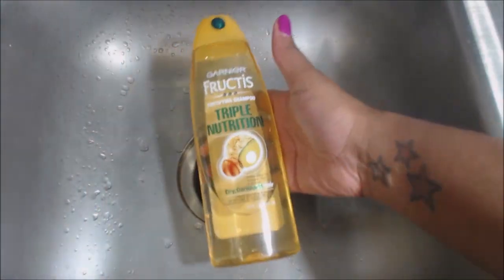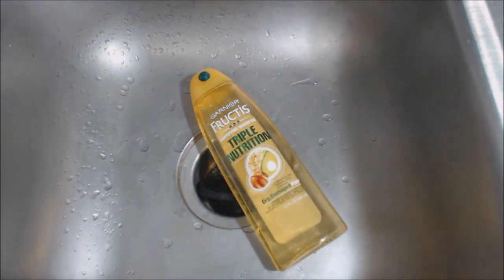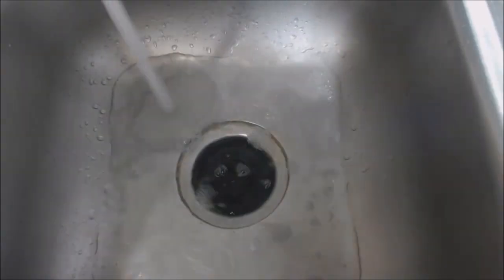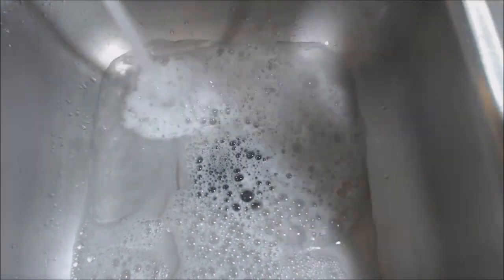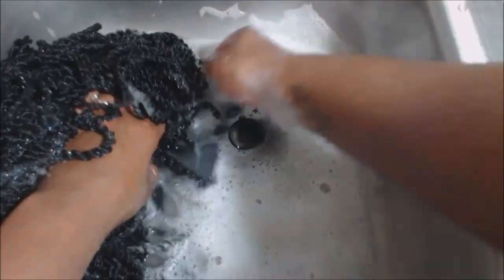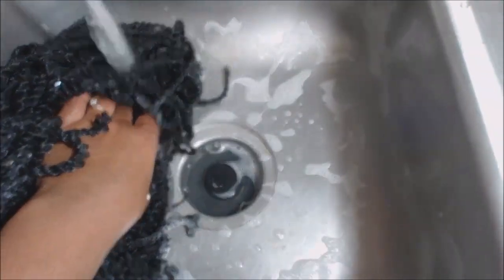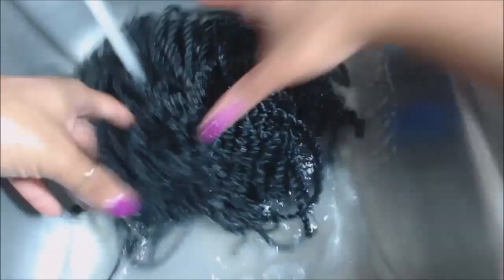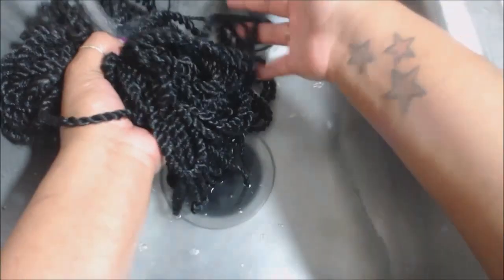3rd Install Crochet Braids HOW TO WASH/ REUSE CROCHET BRAID HAIR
Be sure to watch all of  my previous Crochet Braid  hair Videos!

SUBSRIBE TO MY CHANNEL